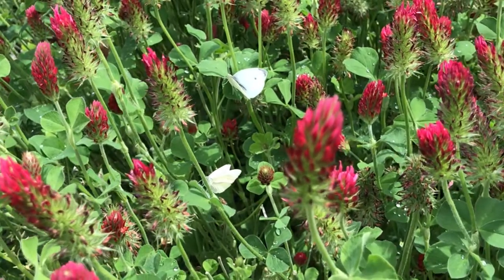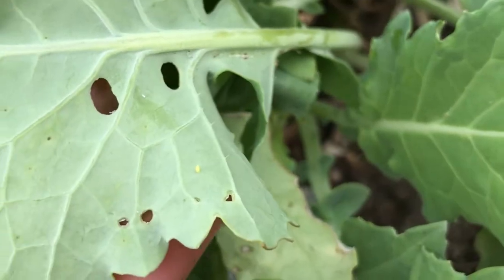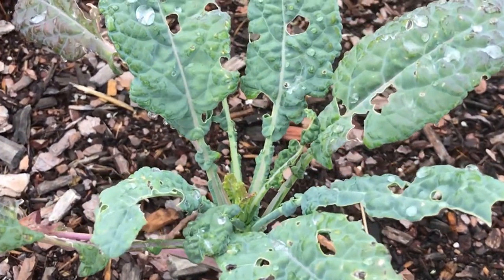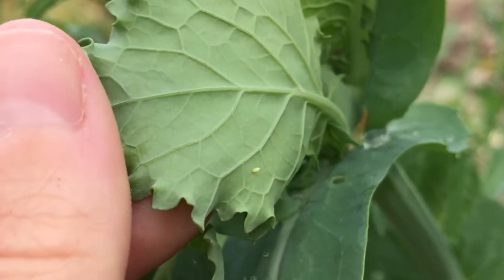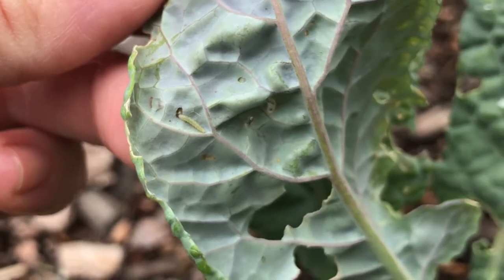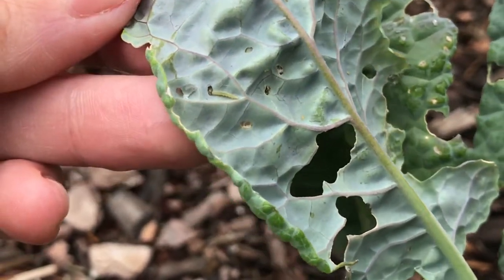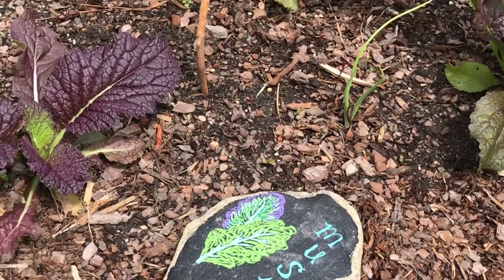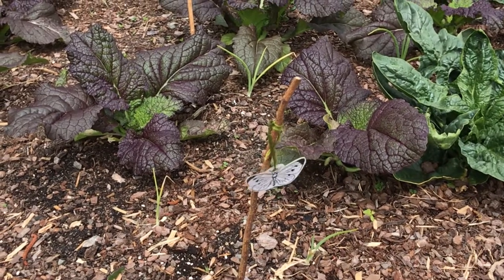Cabbage White Butterfly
Despite its beautifully bright fluttery wings, the cabbage white butterfly may not be the most welcome pollinator in your kitchen garden! These critters love to nibble on plants in the Mustard or Brassicaceae family like kale, mustard greens and broccoli. Discover what Kelsey does to try to combat these hungry munchers in this week's Garden Check-In.